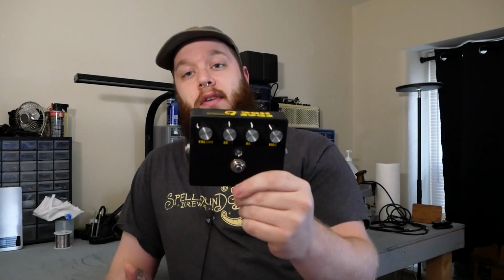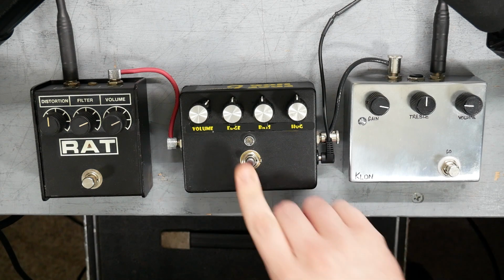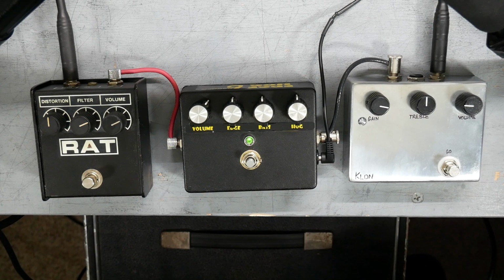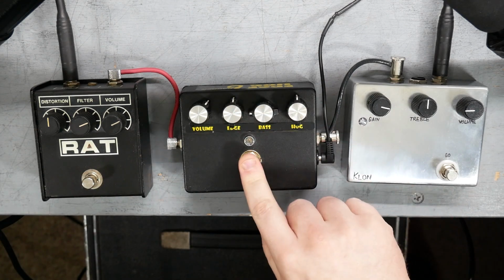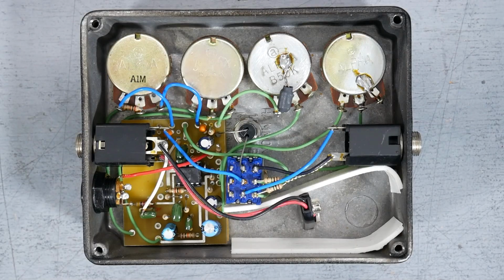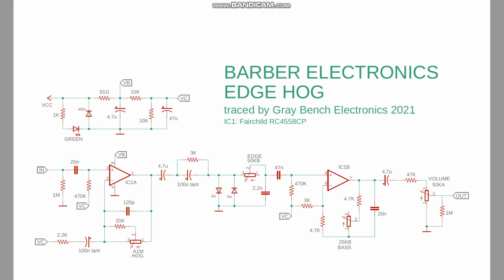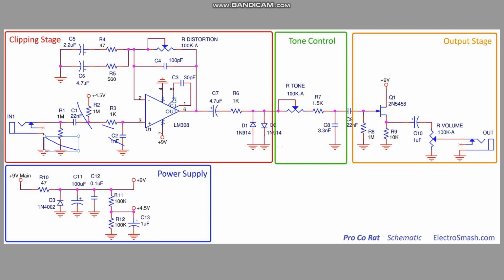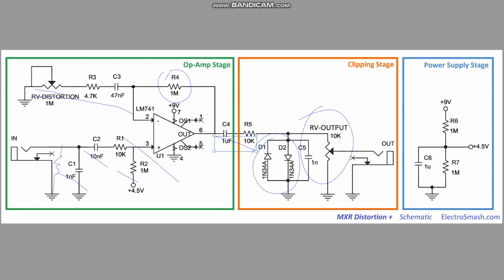On the Bench! Barber Edge Hog Distortion Pedal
Hey, Joe from GBE here!
On the bench today is a rare pedal from Barber Electronics, the Edge Hog.
In this video we'll listen to the pedal, draw up a schematic, and talk about the lineage of the design.
Shout out to electrosmash for a couple schematics, they have a great and informative
Although this pedal is no longer available, go check out Barber Electronics. They have a bunch of cool effects